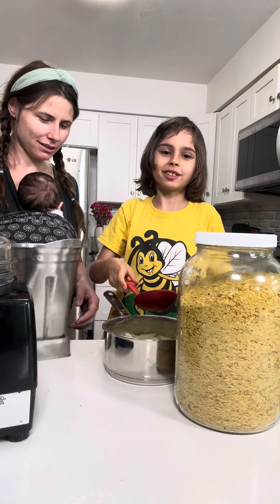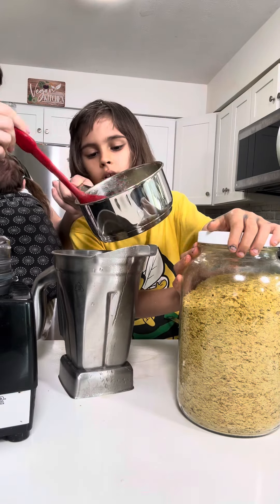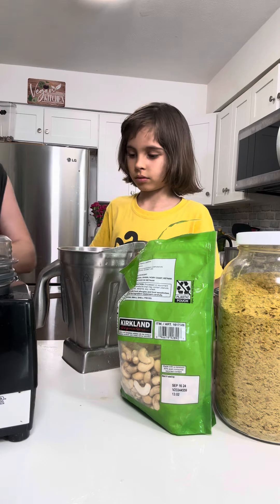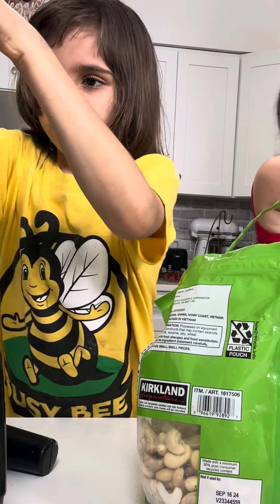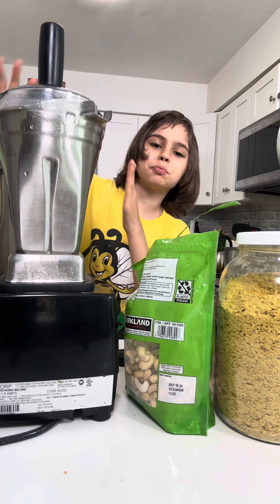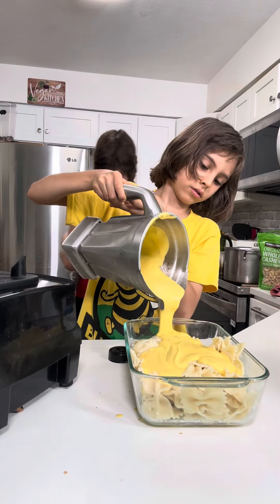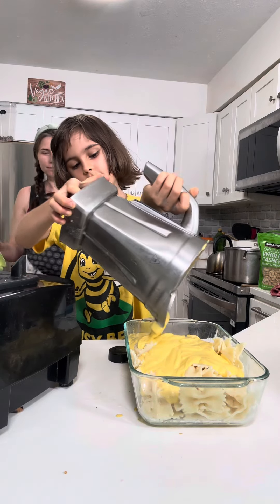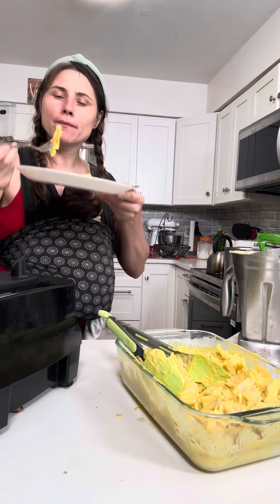Sammy makes one of his favorite recipes. Easy and delicious